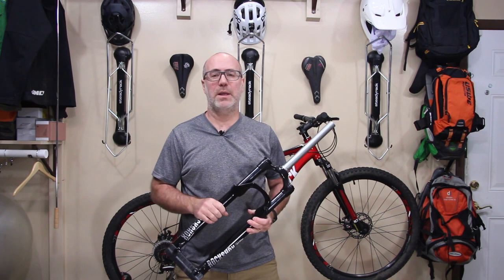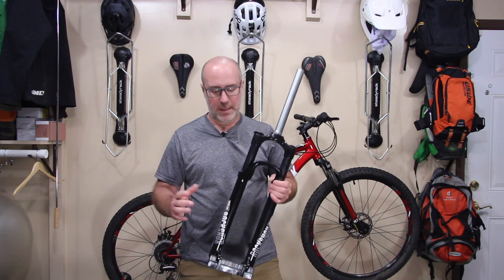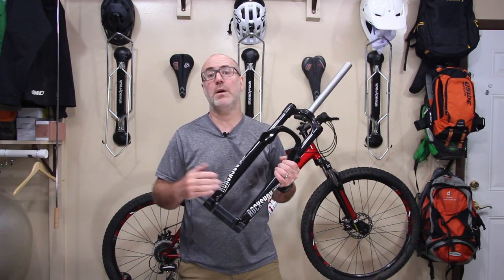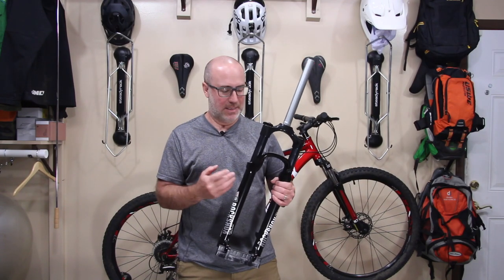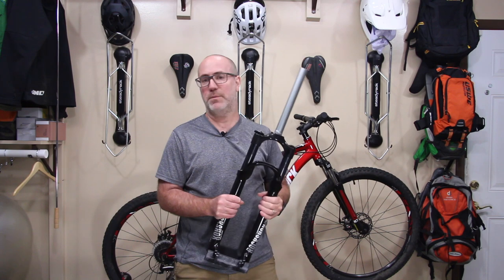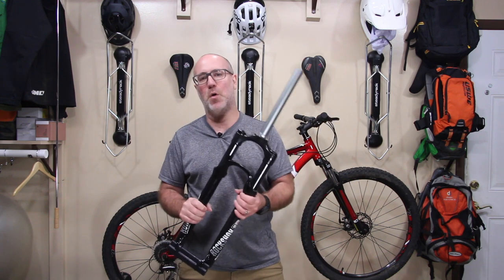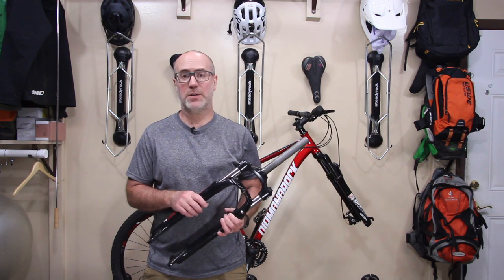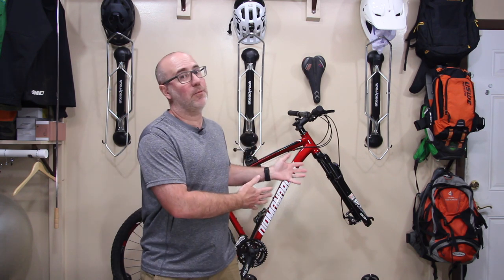Entry Level MTB Upgrades - MTB Fork Install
Entry Level MTB Upgrades - MTB Fork Upgrade
Important tips you need to know before you upgrade your mtb fork!

In this video it's time to start the upgrade process. The first component to be changed over will be the suspension fork. I'll be installing a new RockShox Mountain Bike Fork on this bike and explaining important tips you need to know before you take on this project. Let's get going with this mtb fork install!